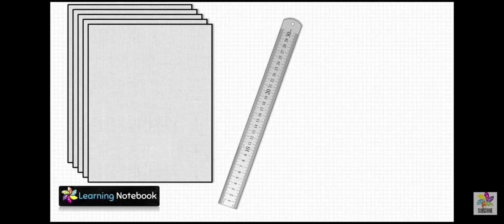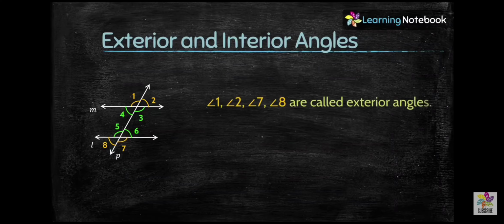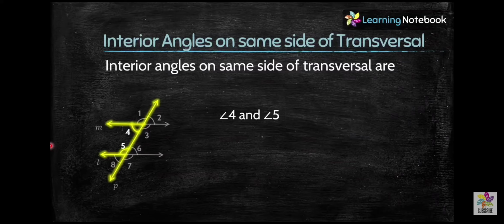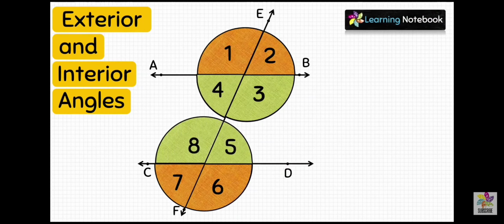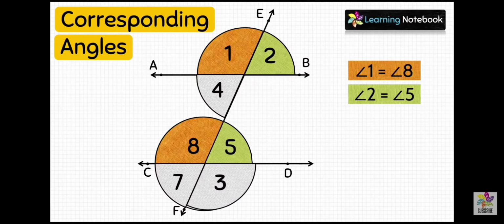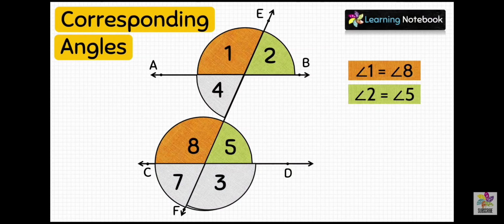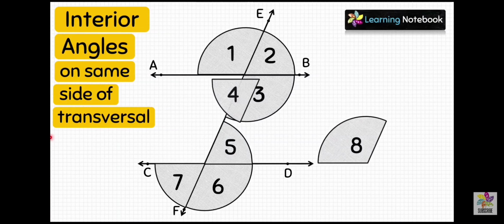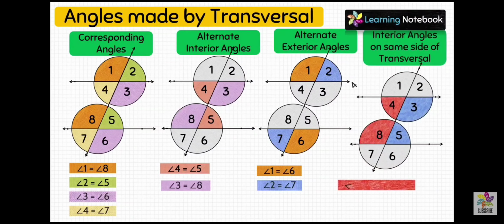Introduction with Activity on lines and angles class : 7th and 9th